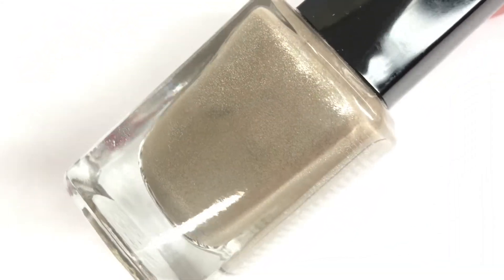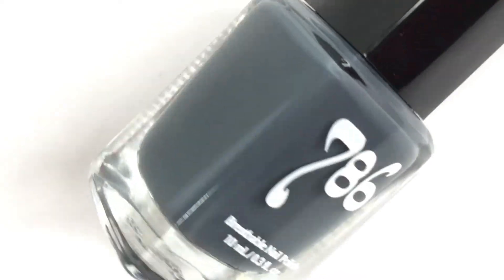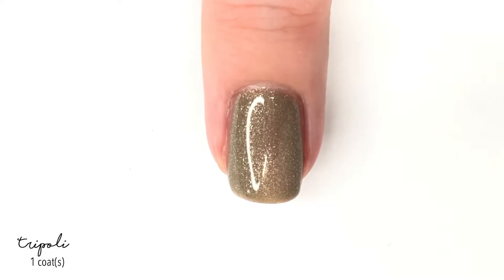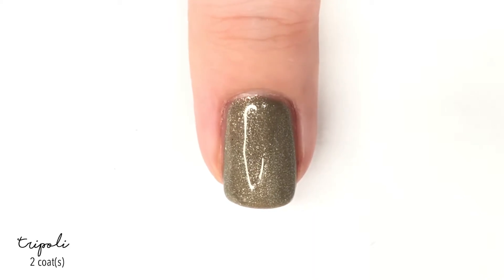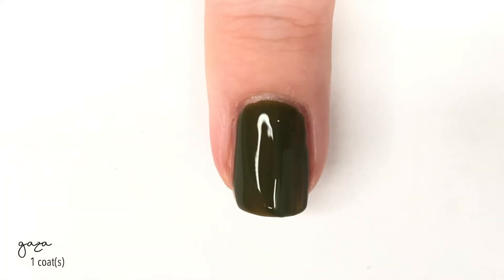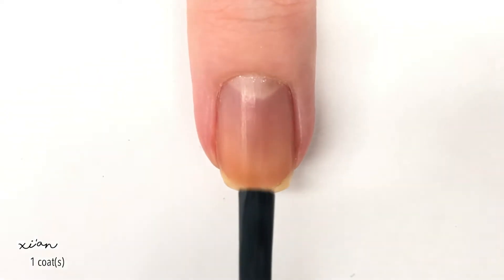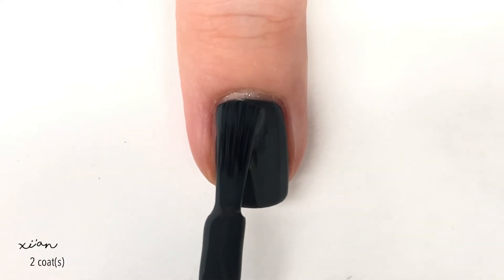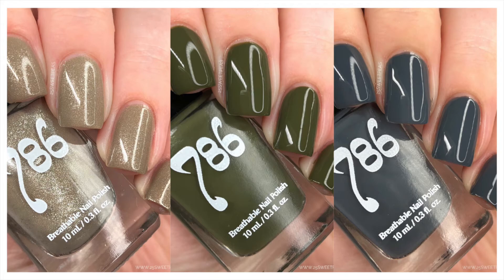786 Cosmetics First Impression Swatches | 25 Sweetpeas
Trying 786 Cosmetics for the first time!  (Watch in HD) PR SAMPLE

Excited to find a new to me polish brand that I really enjoyed the polishes from!

Tripoli

Gaza

Youtube Library